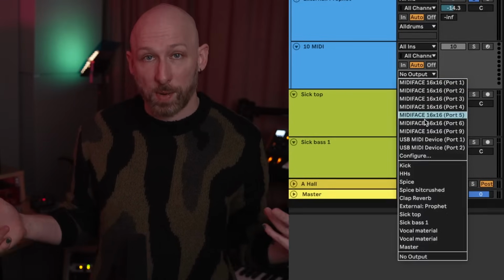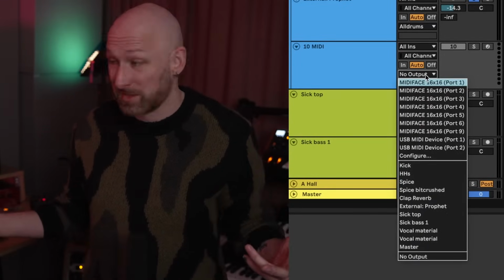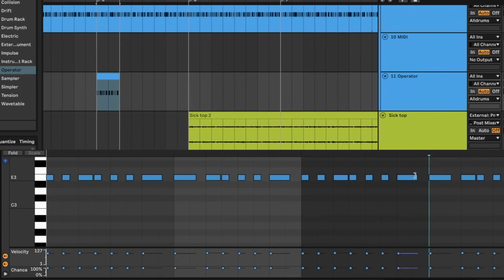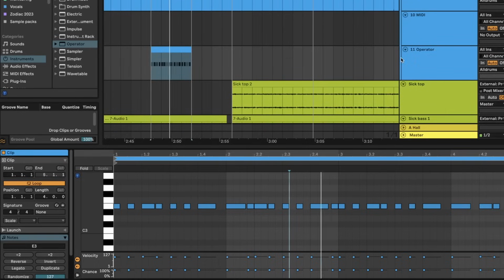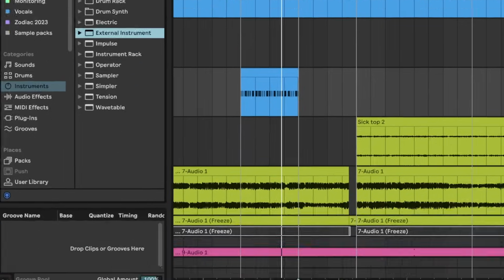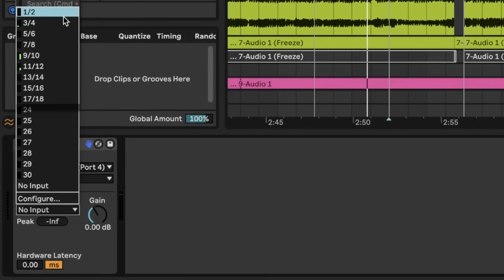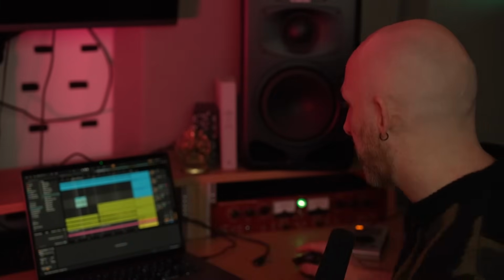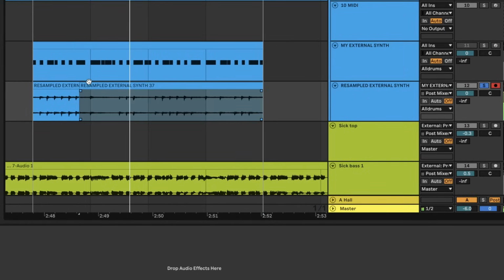How I use a synth despite having no talent :)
Make hardware synthesizers work for you, even if you have no piano or keyboard skills! This is a tutorial for all the electronic music music producers and composers who use a software-first approach to making music.

Contents:
0:00 Who is this for?
0:31 The simplest answer
1:00 "Oops I don't know how to play piano"
1:41 Rhythm and notes design
3:43 Replacing the placeholder with the synth
4:09 Performing and capturing
5:02 Here's one I prepared earlier
5:59 Random madness at 226bpm
7:28 What to do with all this